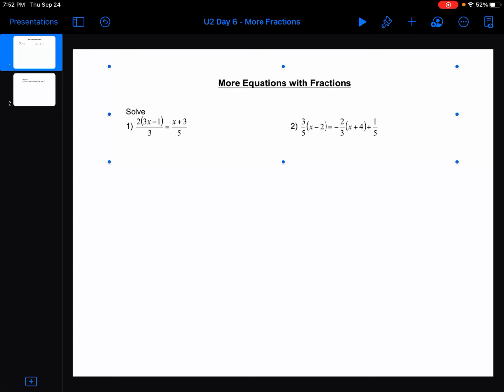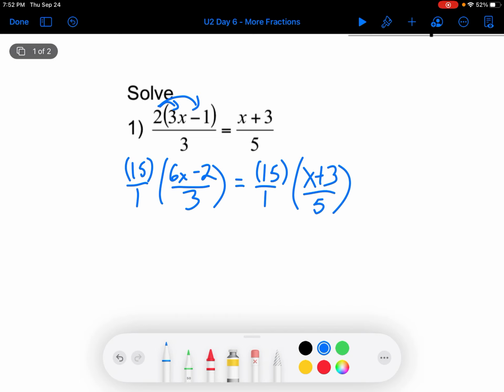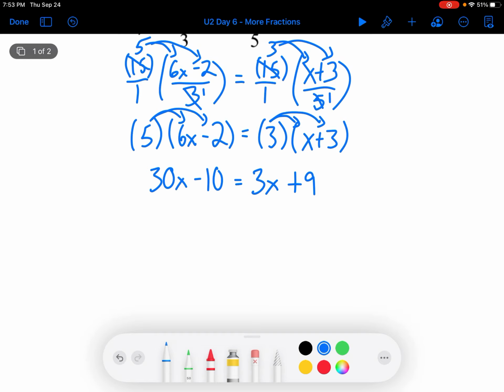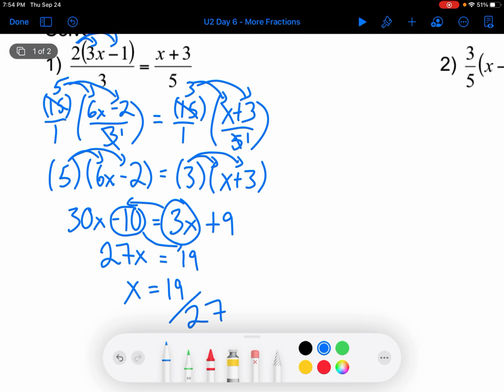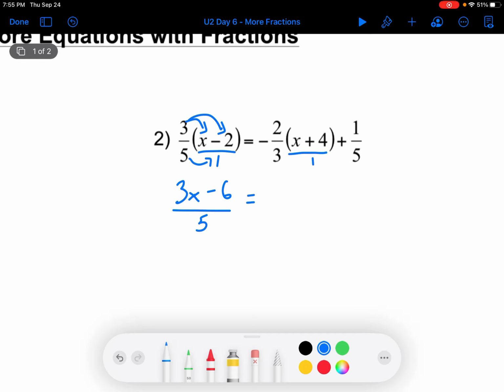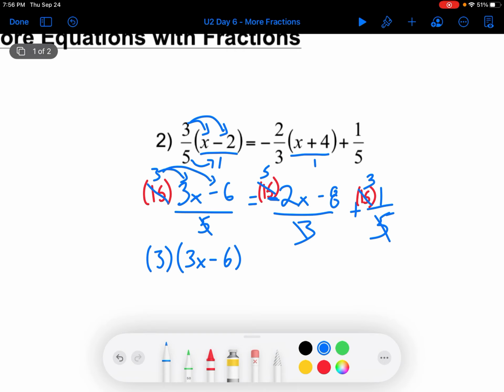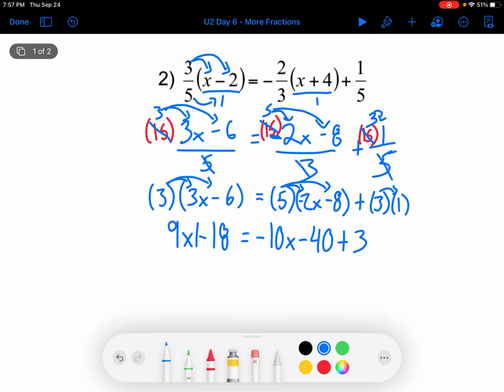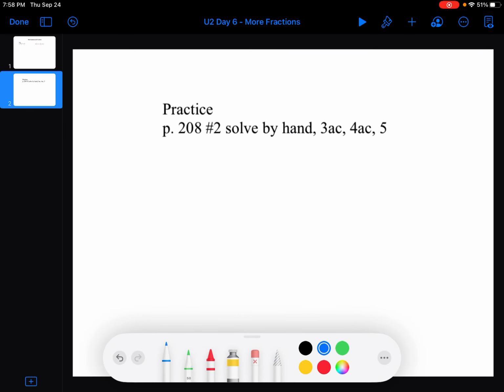More Solving Equations with Fractions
How to solve an equation with fractions